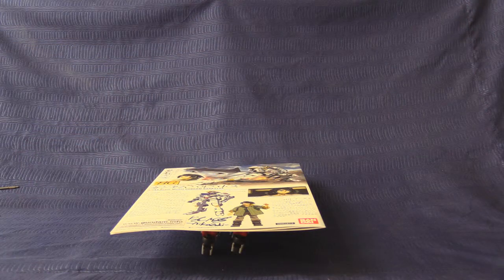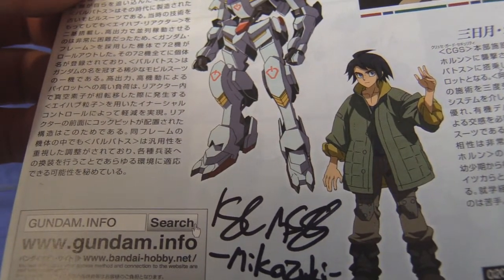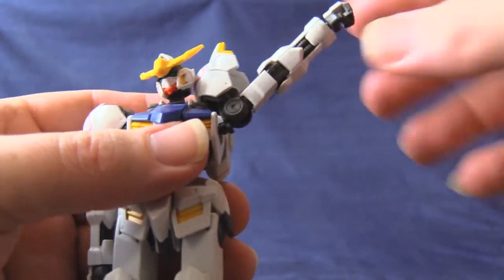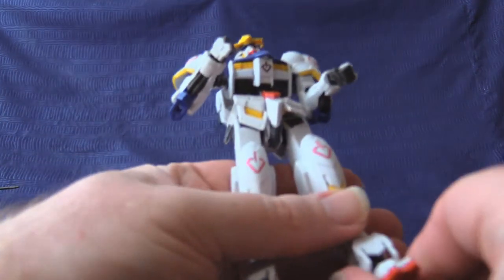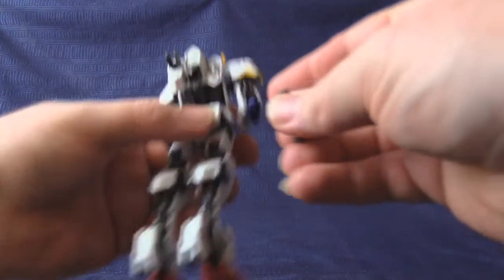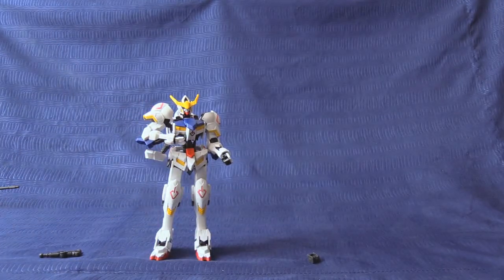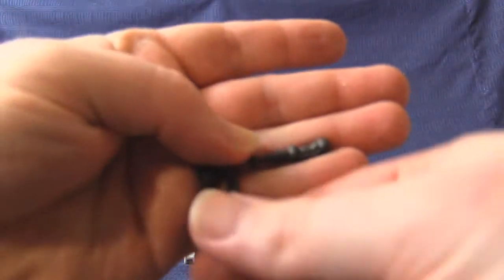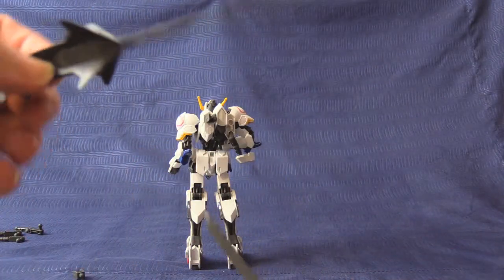Zappa vs The Shelf: S6 Round 1 (Gunpla Review-Gundam Barbatos 4th form)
Zappa from Colony Drop Cosplay continues the battle of reviewing every kit from his massive and growing collection of Gunpla. Today, the Gundam Barbatos (4th and 1st form) from Iron Blooded Orphans

SIEG ZEON!

Backing music: Gundam Battle Assault OST-Acguy Theme